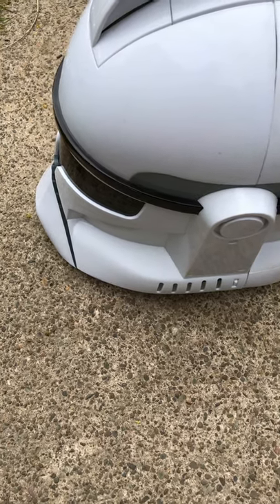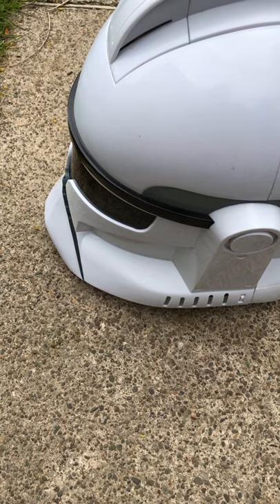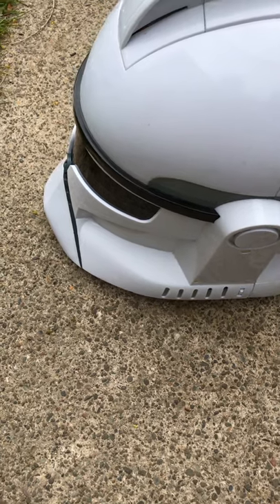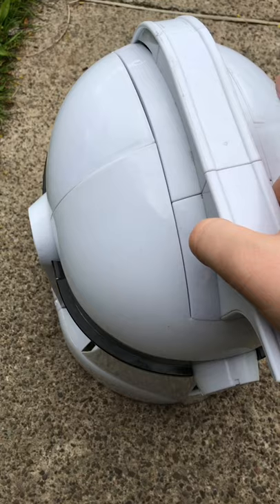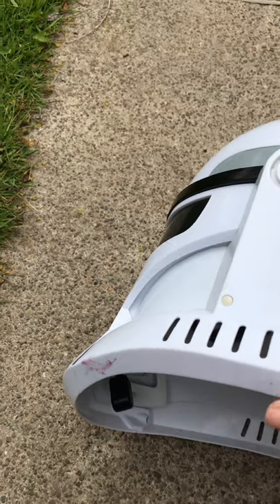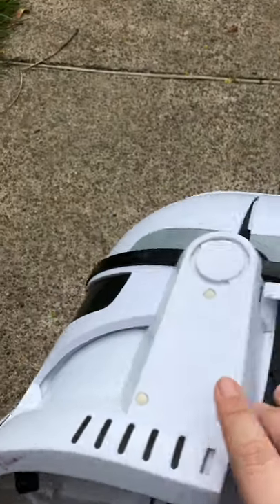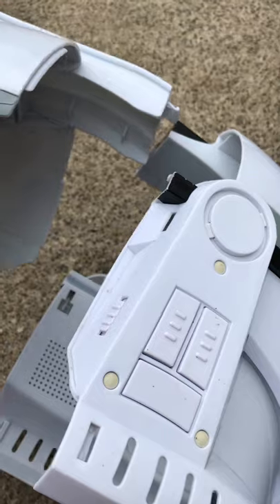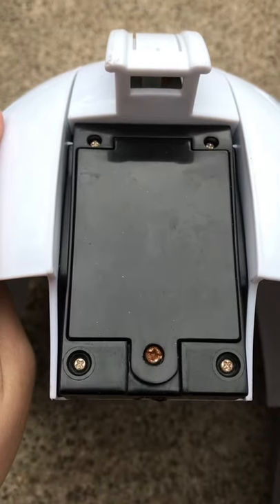Clone Trooper Hasbro Helmet Battery Compartment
Literally just a video of me showing how you get to the battery compartment.